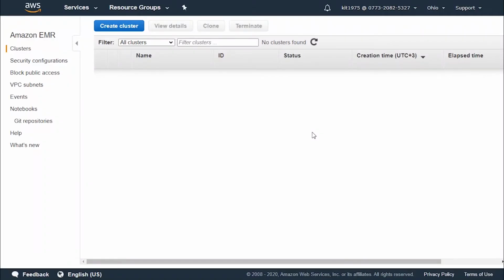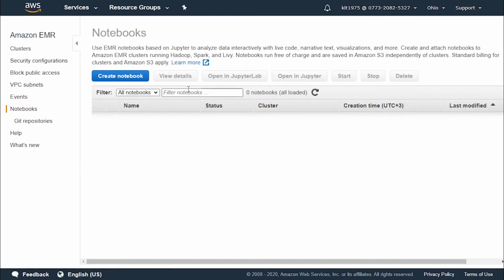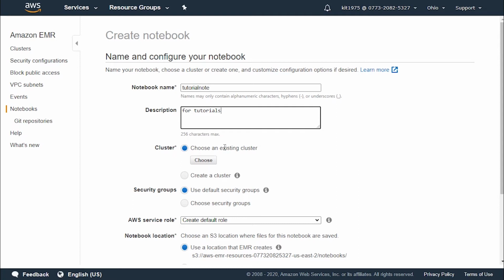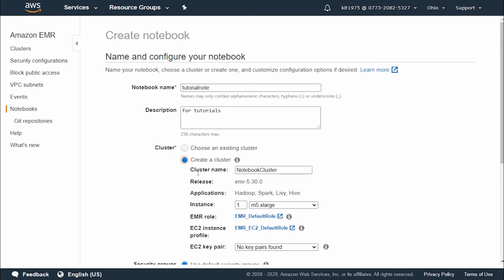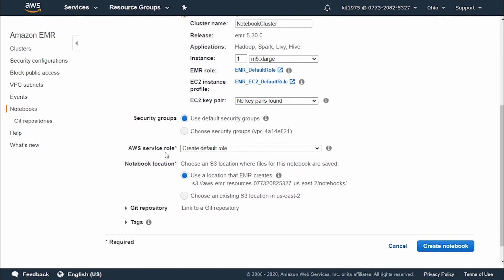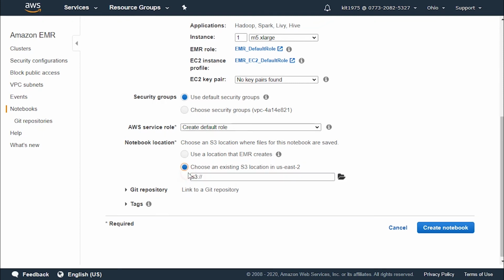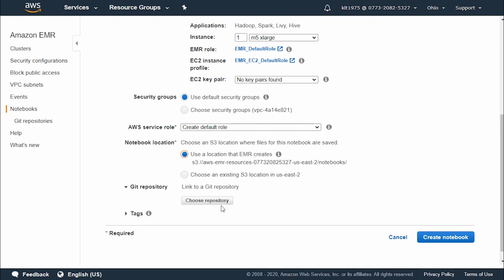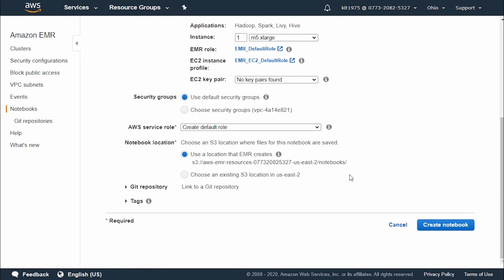How to begin with the steps of AWS EMR Create a Notebook?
The EMR console can be used for the process of AWS EMR create a notebook, while the CLI and EMR API cannot be used for this.